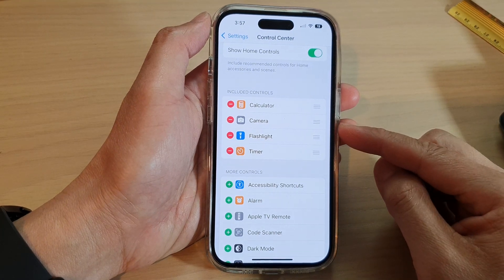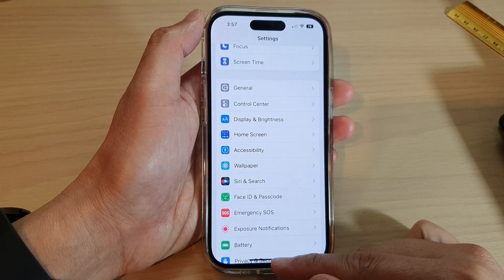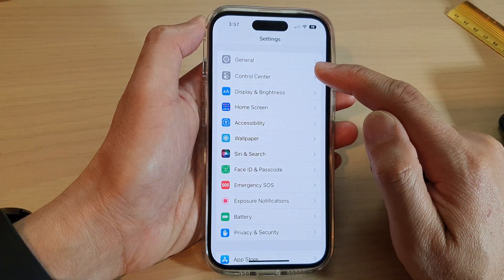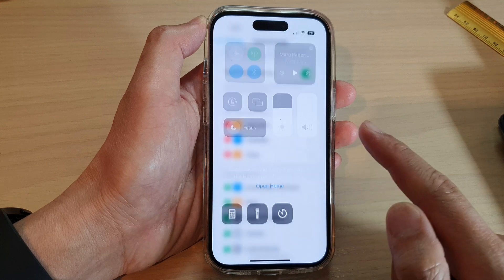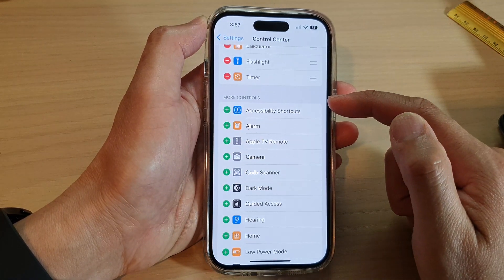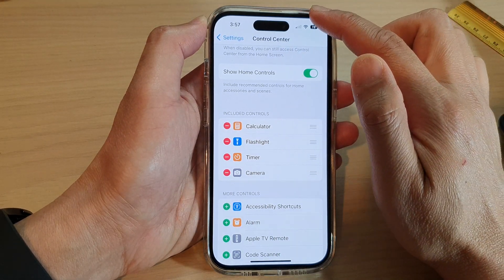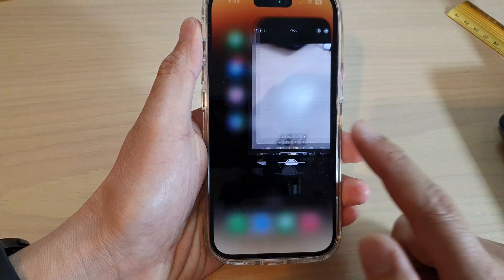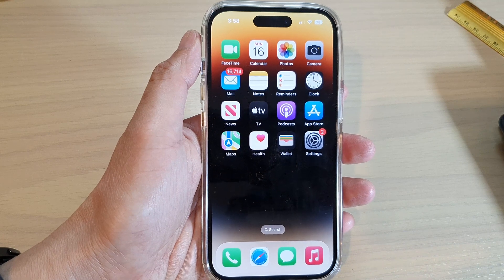iPhone 14's/14 Pro Max: How to Add/Remove The Camera To The Control Center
Learn how you can add/remove the camera to the control center on the iPhone 14/14 Pro/14 Pro Max/Plus.